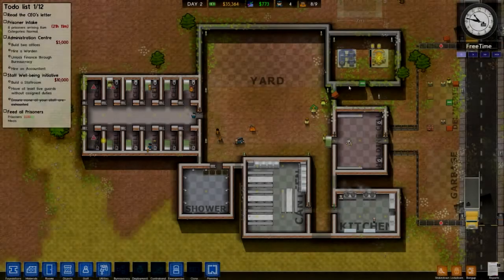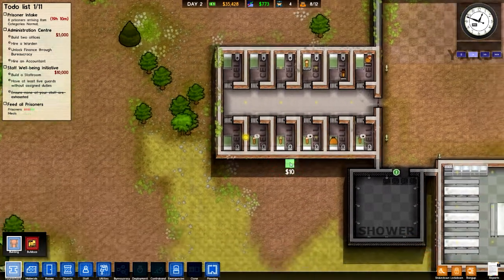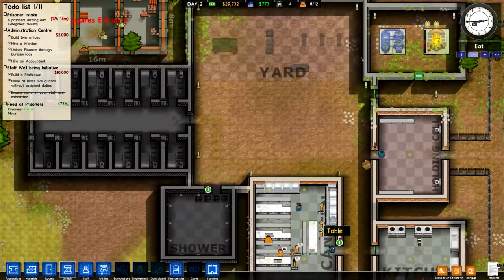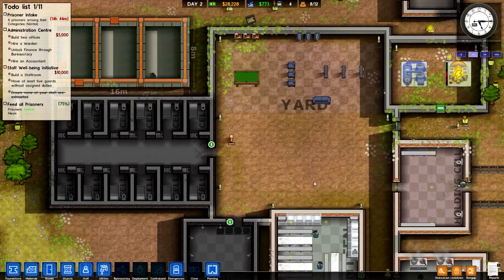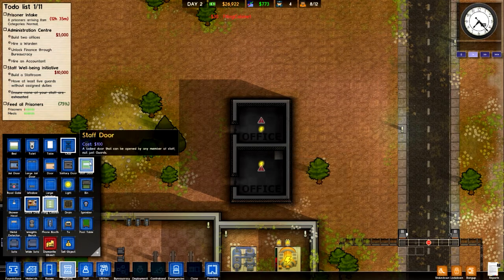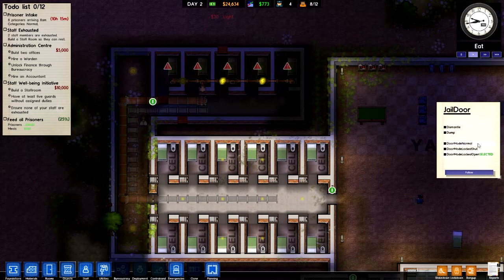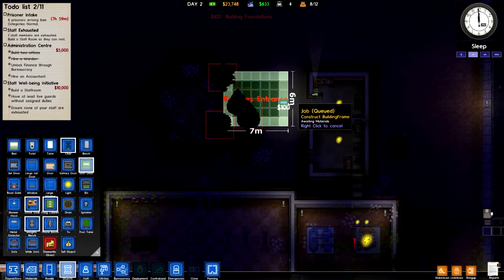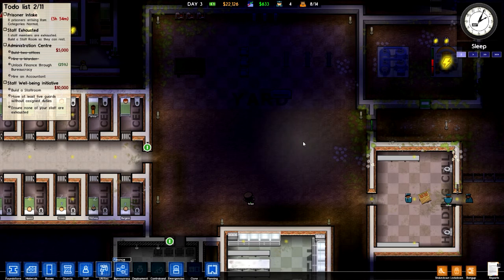Lets Play Prison Architect -- Episode 2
Episode number two of Prison Architect LP.. Today we just continue work on the basics of thee prison.